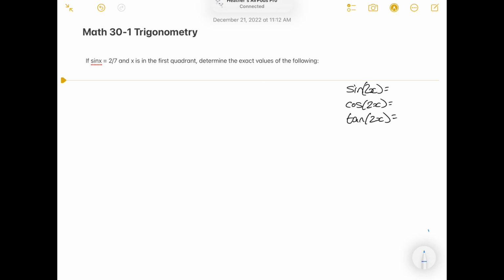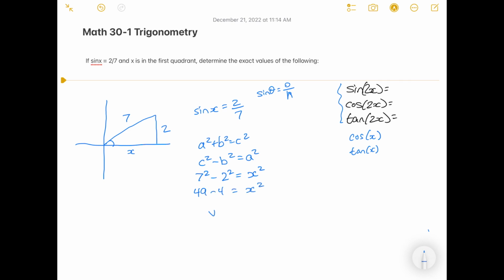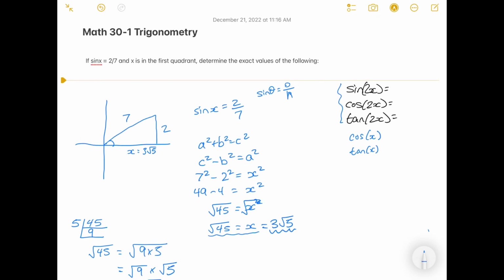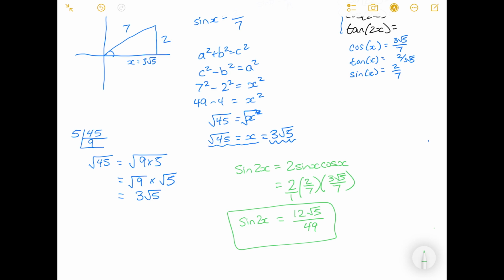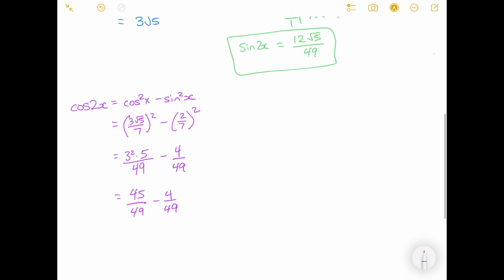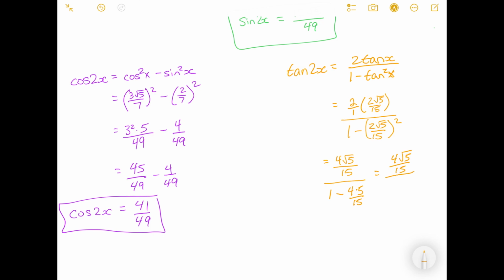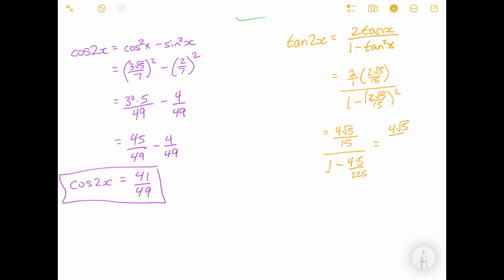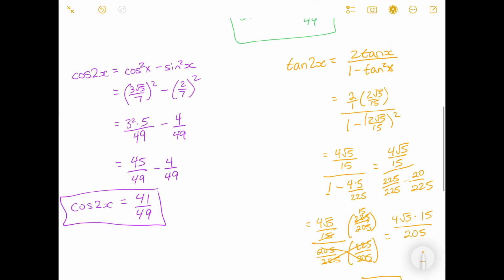M301 Trig Exact Value of Double Angles